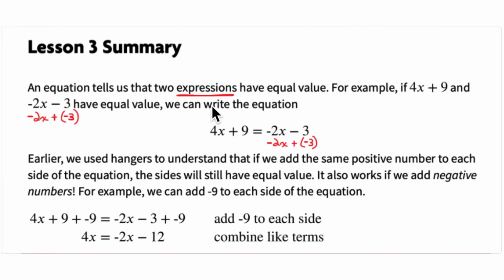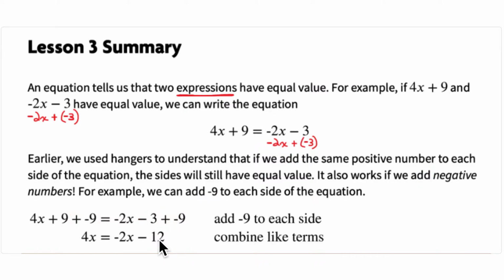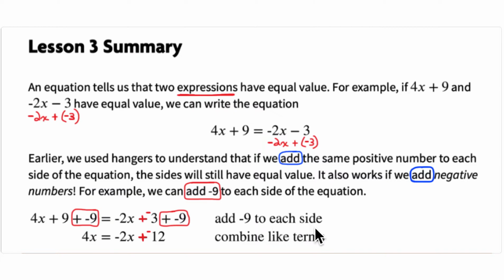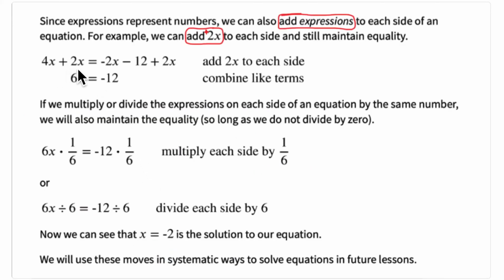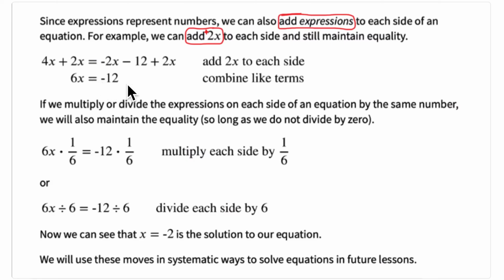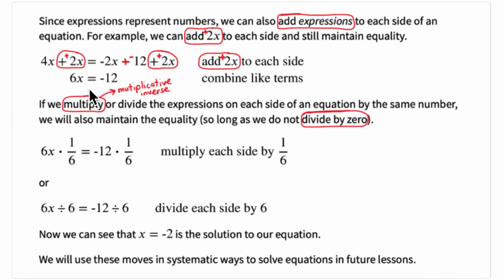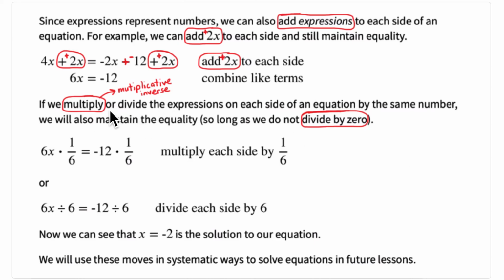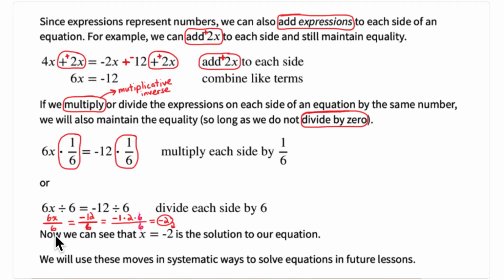8th Grade Illustrative Mathematics: Gr. 8; U4; Lesson 3: Summary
Illustrative Mathematics
Summary